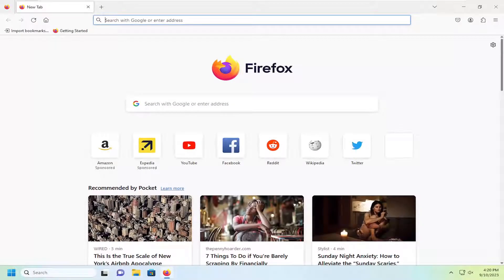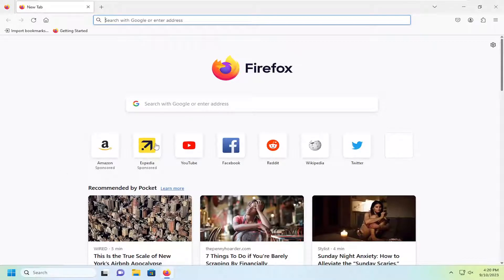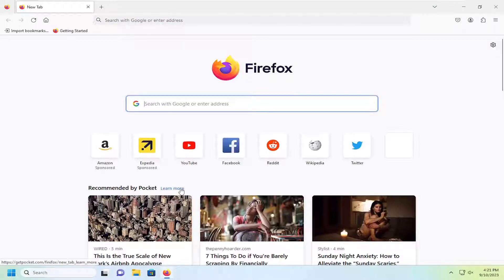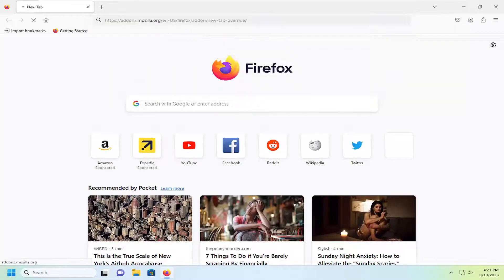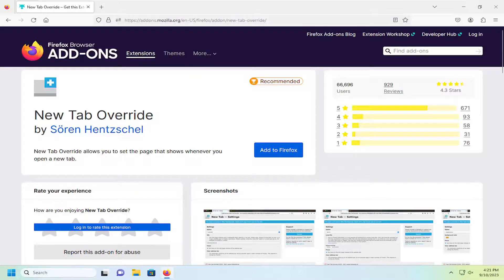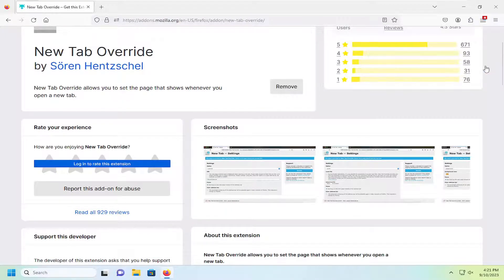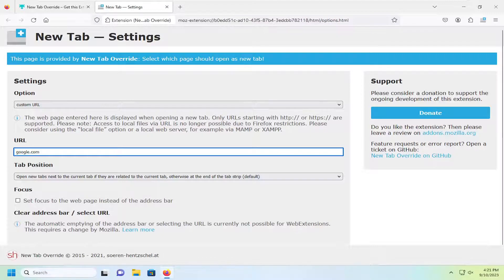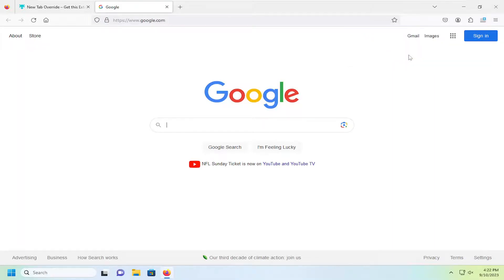How to Change New Tab Page on Mozilla Firefox [Tutorial]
Recently, the team behind the popular Firefox browser released a new version of the product. Firefox 61 is now available with a number of improvements and new features. One of the new features of the browser is a set of options related to the new tab page and home page. Here's how to use them.

Mozilla Firefox does not have a built-in option to change its default new tab page, which is a blank page. There are, however, a couple of Firefox plug-ins, also known as "add-ons" or "extensions," which you can use to set your homepage to open as the new tab page. You can also configure a custom page for the new tab page.

Firefox Quantum's new tab page has a lot of stuff on it, from recommended posts to highlights from your history. But if you don't like that design, you aren't stuck with it. You can restore Firefox's old new tab page, or set any address you like as your new tab.